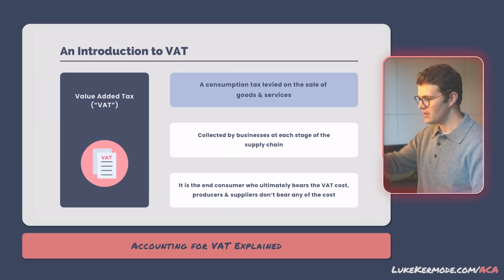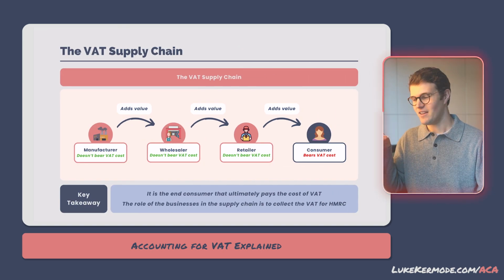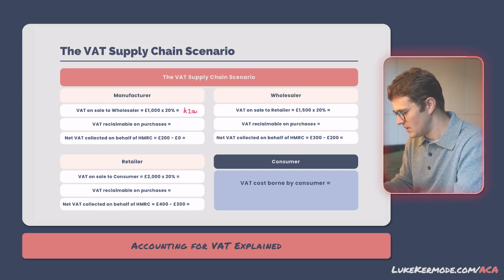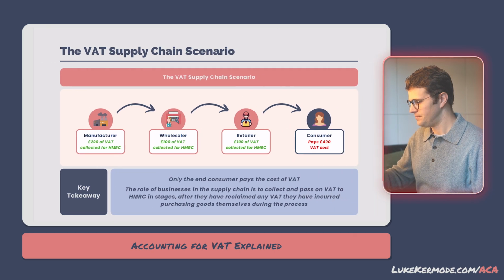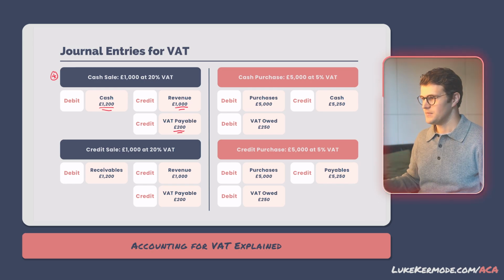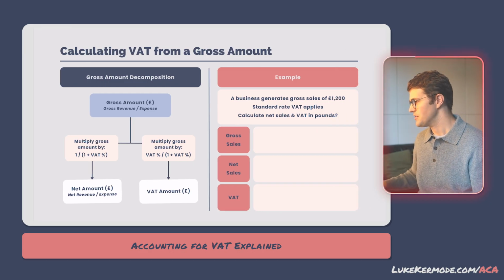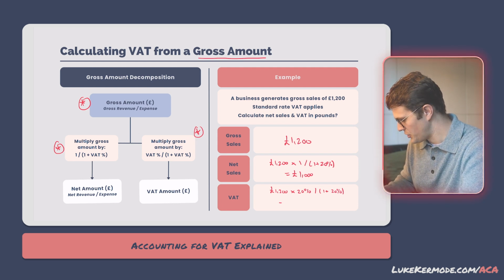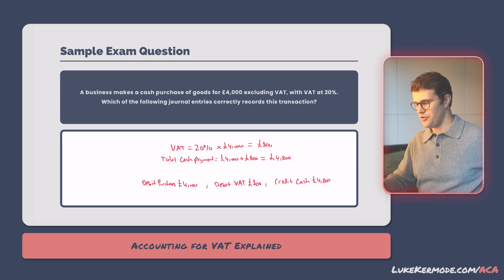Accounting for VAT Explained | Accounting Fundamentals ACA ICAEW